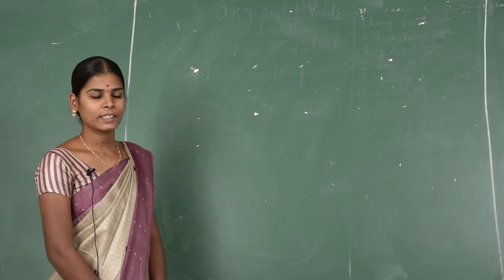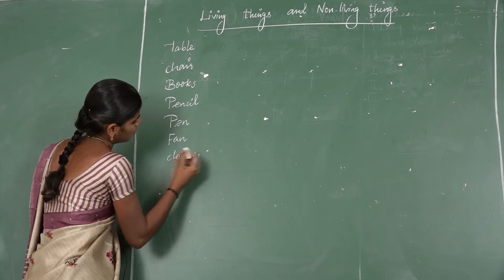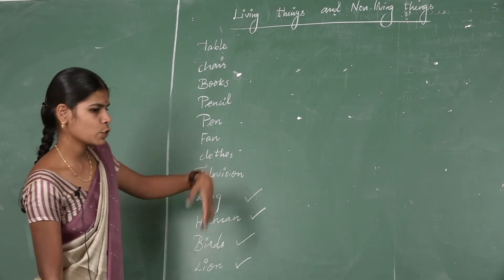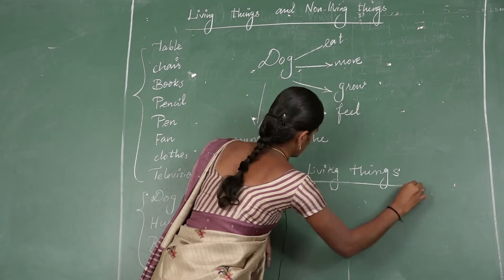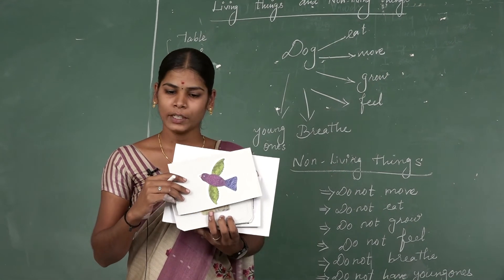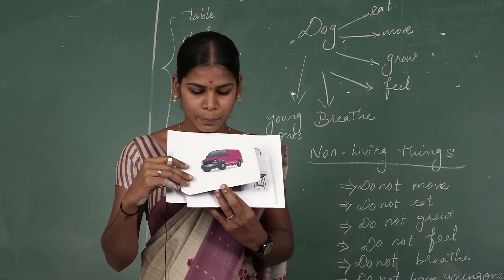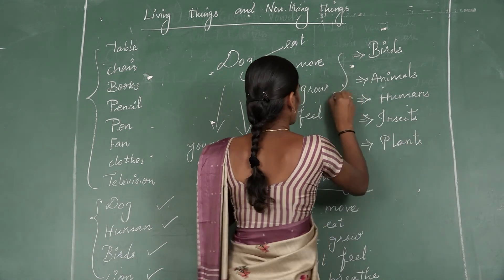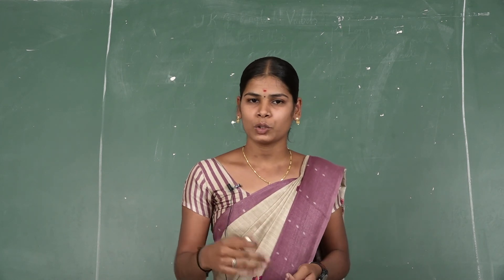IST STANDARD SCIENCE - LIVING AND NON LIVING THINGS 0807 - Presented by Ms.madhubala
IST STANDARD SCIENCE - LIVING AND NON LIVING THINGS 0807